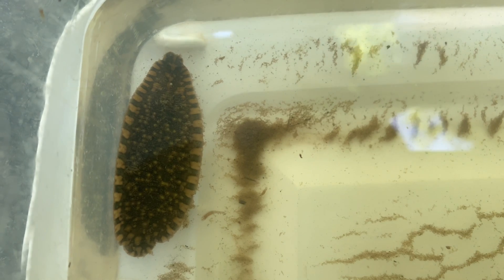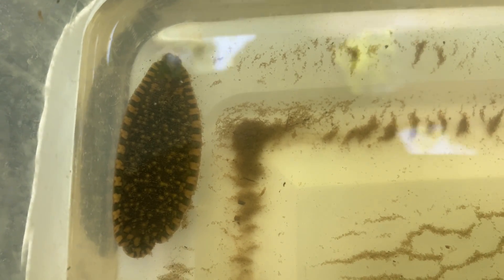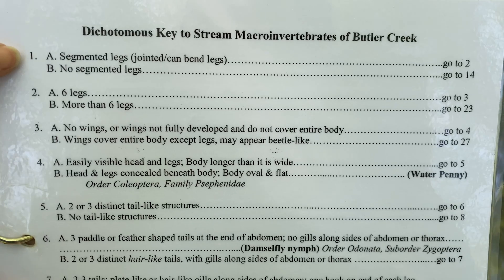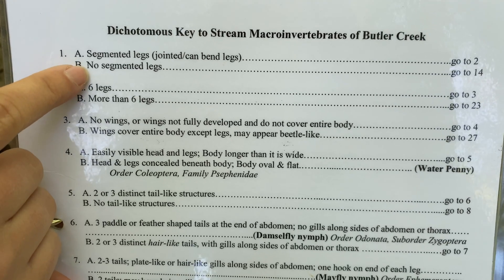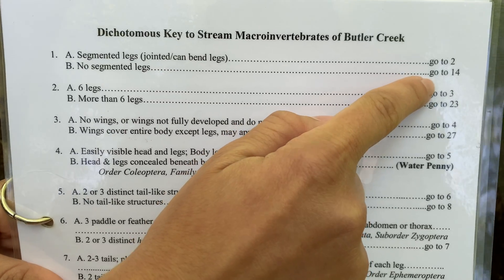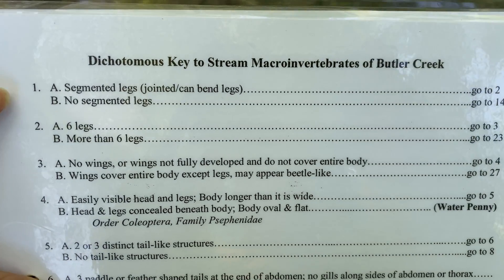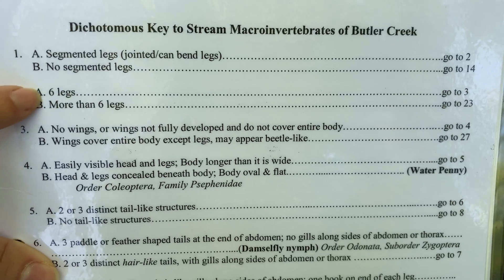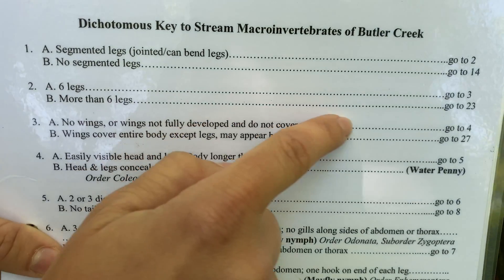What Can a Dragonfly Tell Us About a Creek? (Part 1)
Scientists use water bugs to figure out how healthy a creek is. Learn about the process and how you can do this yourself! This video discusses sampling, macroinvertebrates, dichotomous keys, metamorphosis, and more.